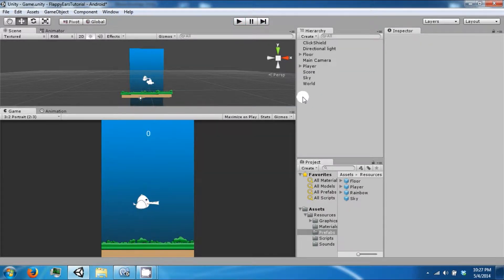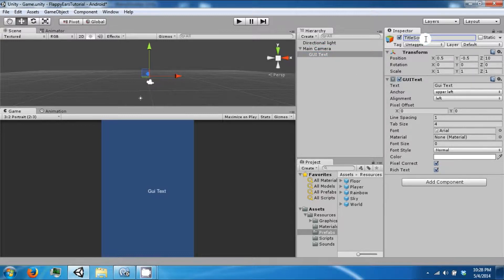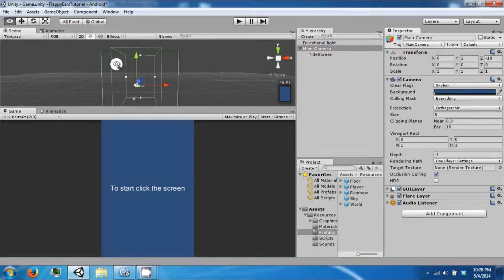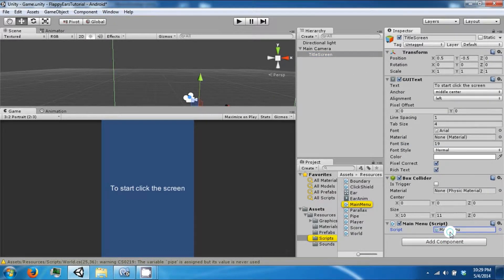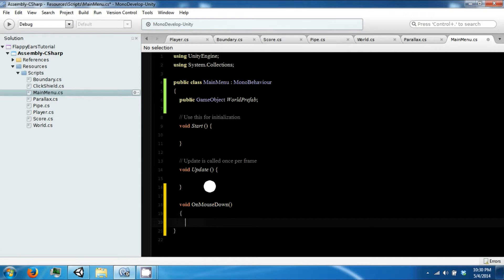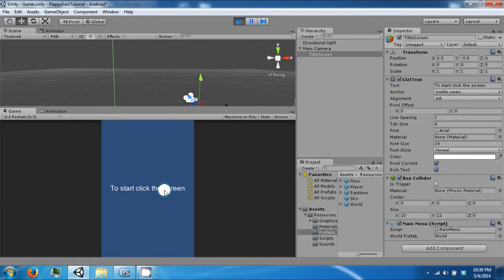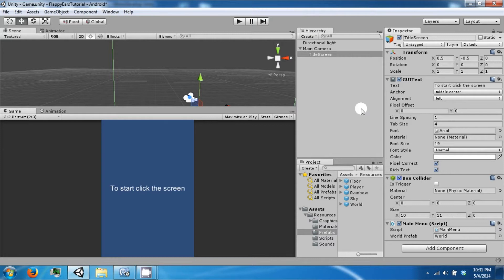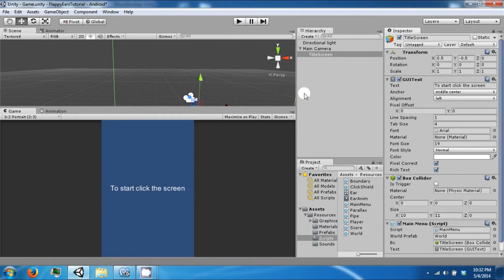Flappy Ears (Mobile) Tutorial PT. 10 - Flappy Bird Clone - Unity 3D with C# [PACKAGE INCLUDED]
Hey everyone only one more video after this one!!

Here is the tenth part of the Flappy Ears series! In this series you will learn how to build a mobile application for Android.